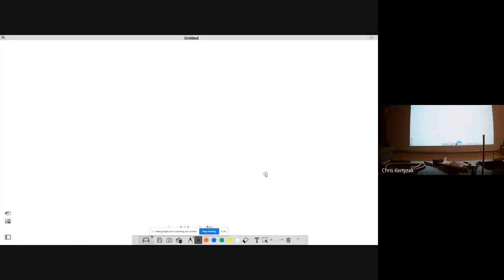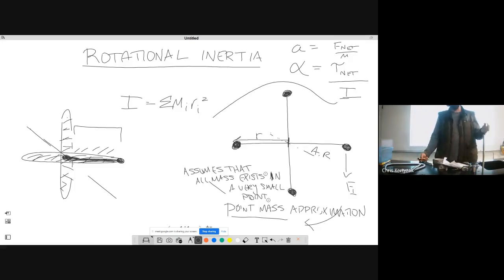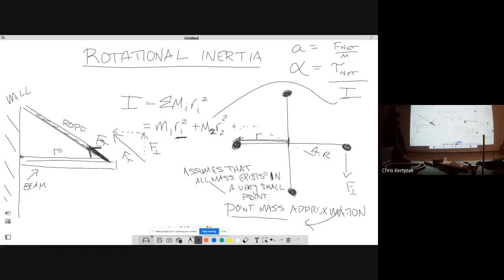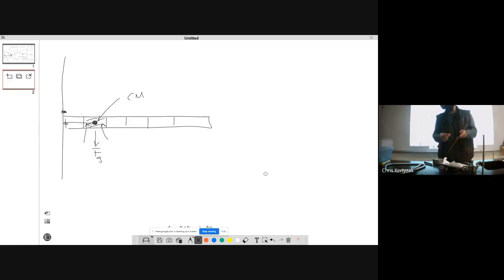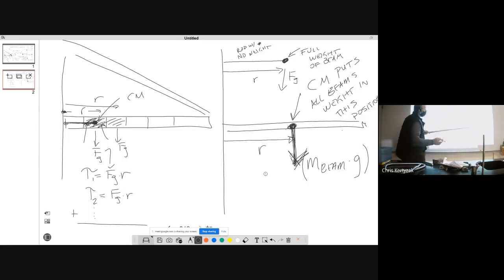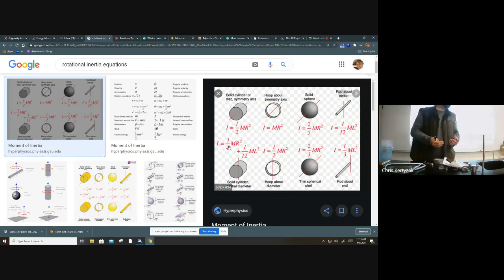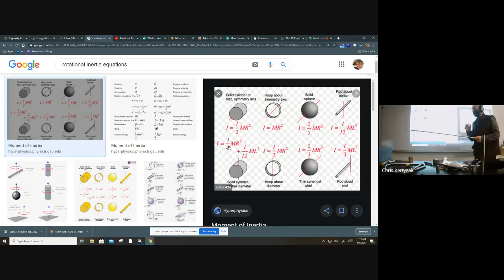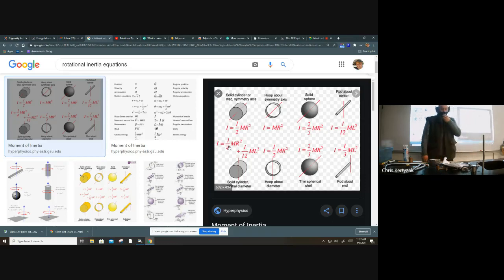AP Physics - Torque & Rotational Inertia for Extended Objects (Non-point mass)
This lesson addresses Rotational Inertia for extended objects that are not approximately as point masses (beams, cylinders, etc)